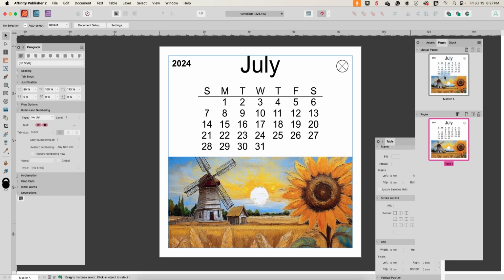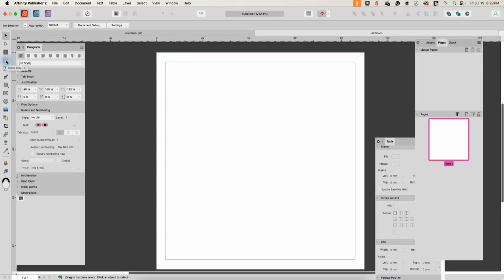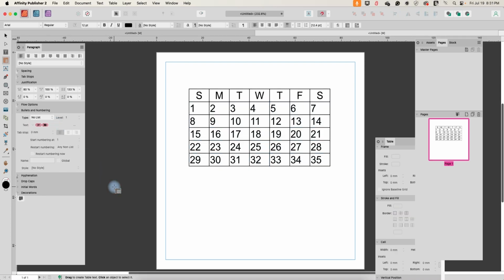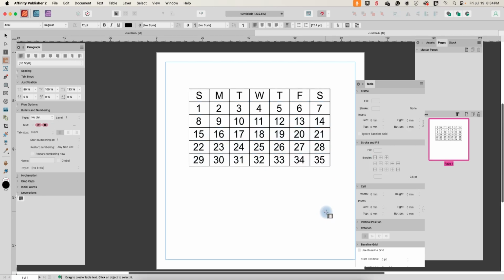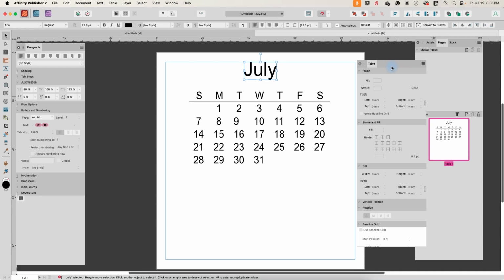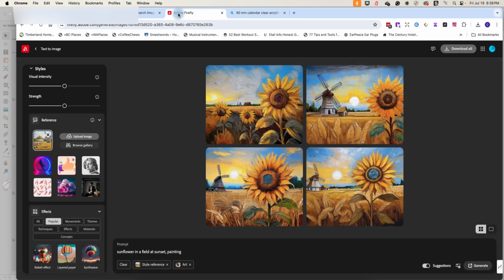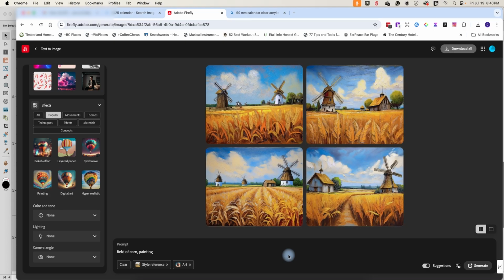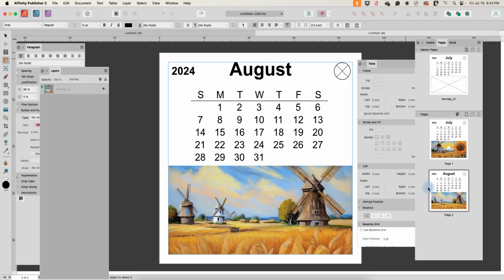Jewel Case Calendar Layout | Affinity Publisher Tutorial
Following up on my previous video about setting up a calendar template, here is another variation of calendars. You can make these for people to print, or you can have them printed. Add a jewel case, available online, and you have a unique product, gift, or custom calendar for yourself.

In this video:
0:00 Intro to the concept and jewel cases
2:48 Starting a new layout
3:30 Calendar grid with tables
5:45 Removing gridlines from the table
11:01 Adding frame for logo and picture
11:54 Generating image in Firefly
16:25 Tips for printing